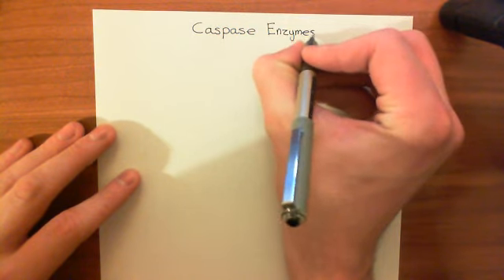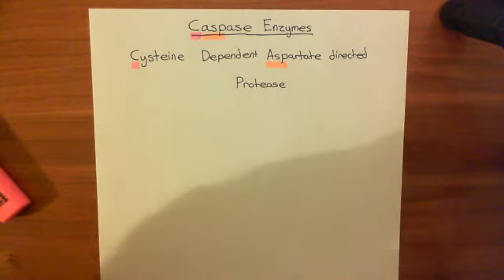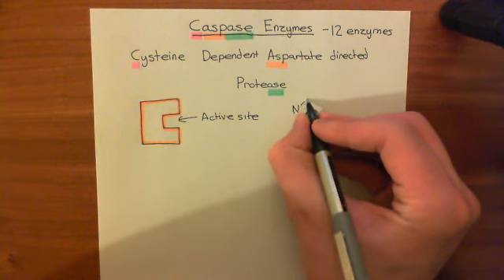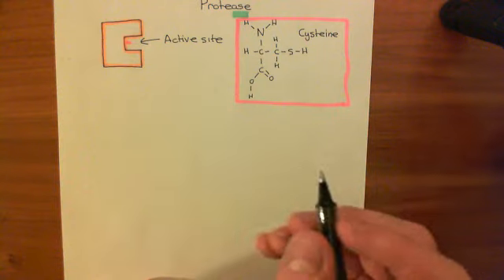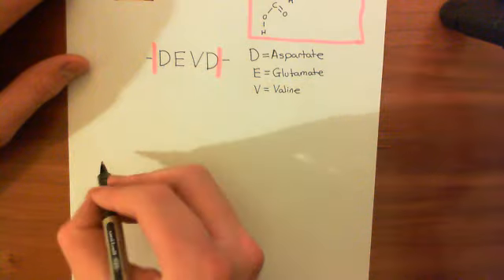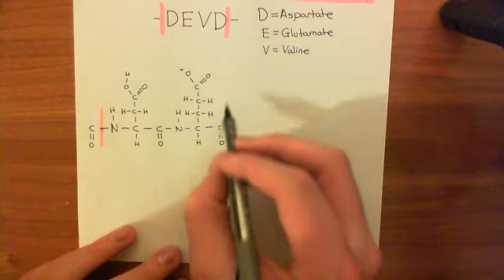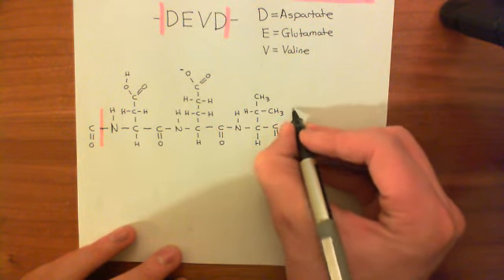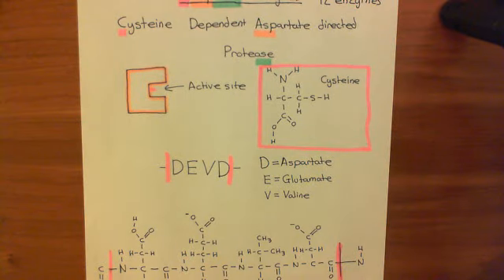Introduction to Apoptosis - The Caspase Enzymes Part 1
In this video we discuss the structure, function and activation of Caspase enzymes.